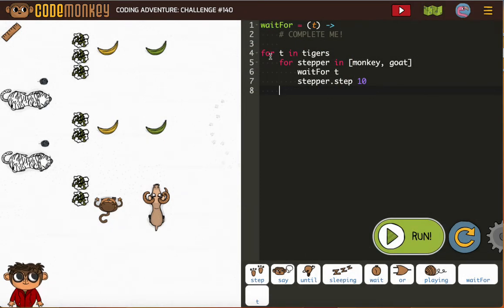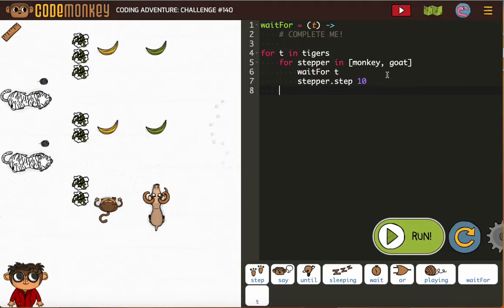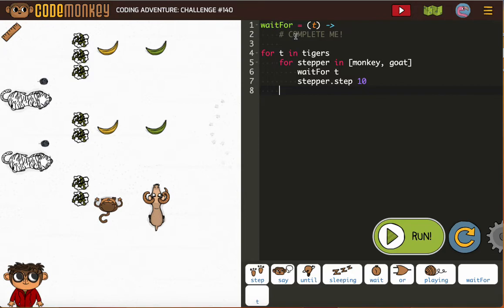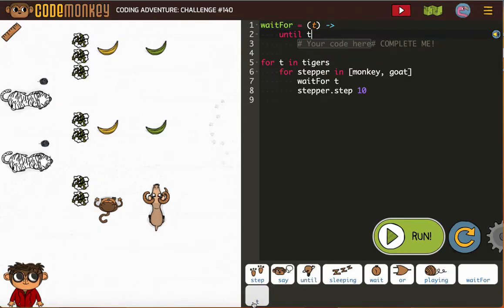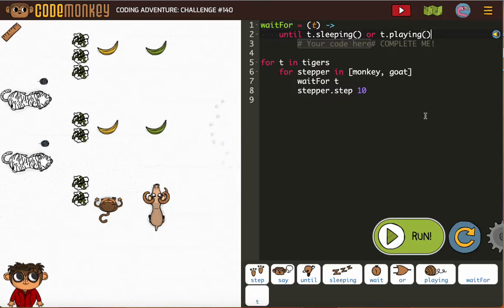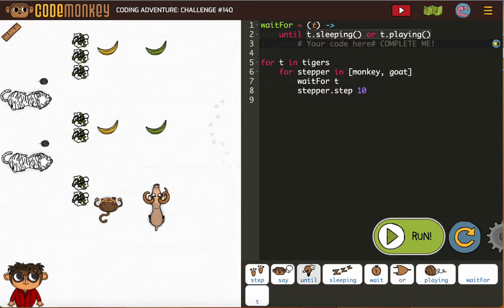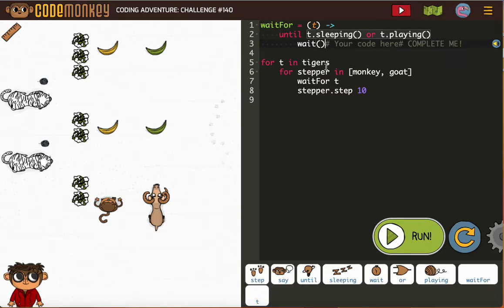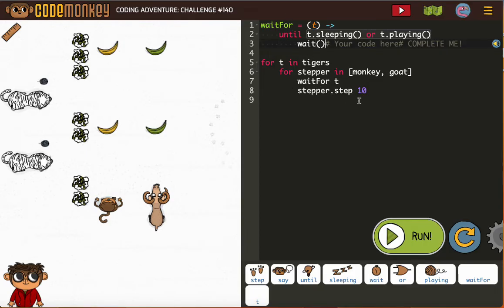Coding Adventure 140